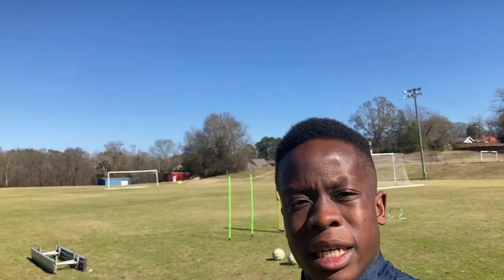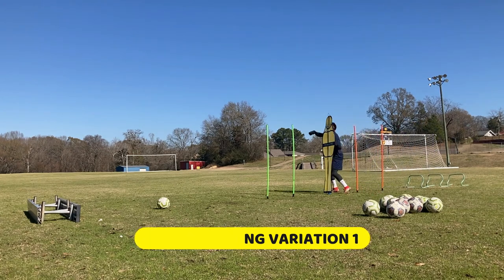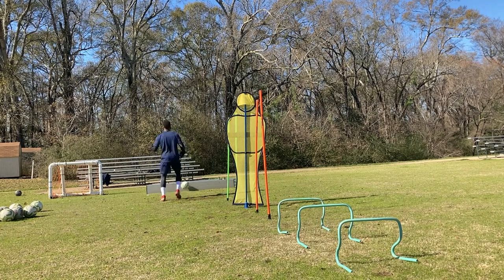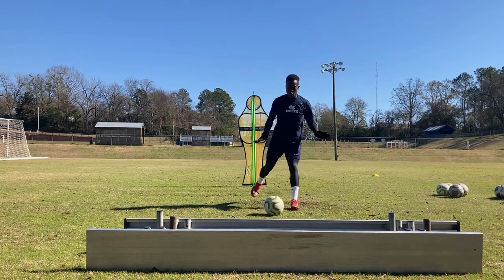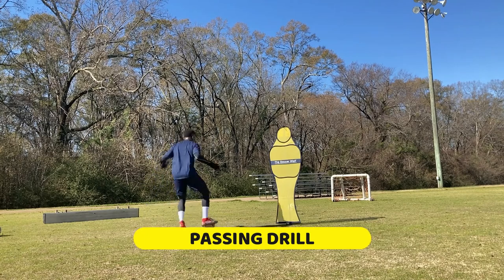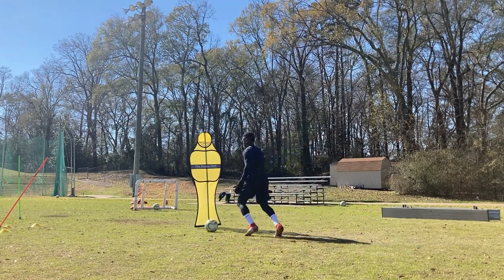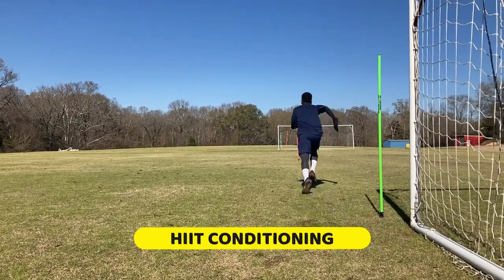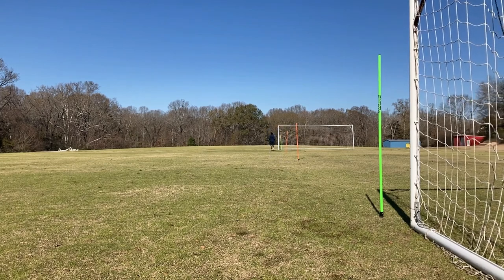Simple Drills EVERY Player Should Master... (Day in the life of a footballer EP. 5)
Watch youth international footballer Pawemi Kumwenda's footballing journey in the US.
Uploading weekly videos and IRL content.

TIMESTAMPS
0:00 INTRO
1:18 WARM UP
1:34 TRAINING SESSION
4:40 OUTRO